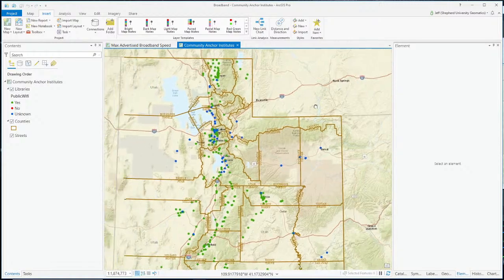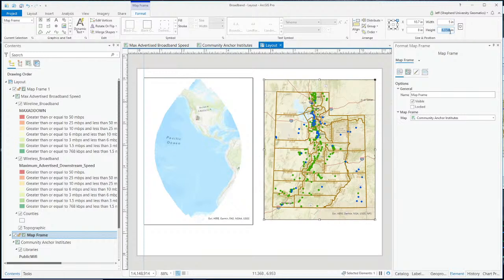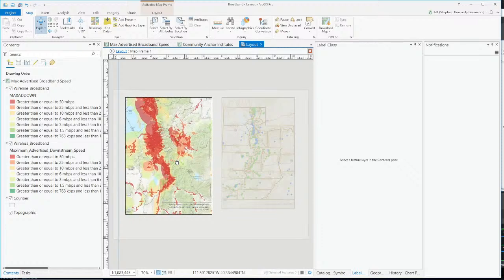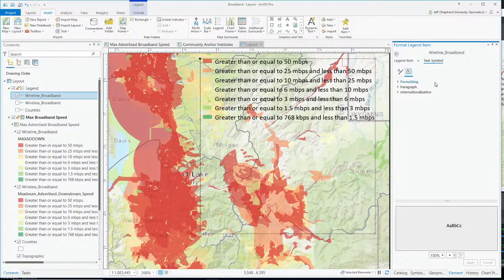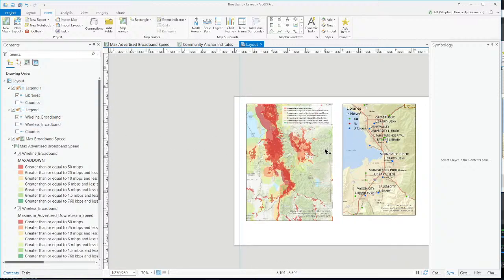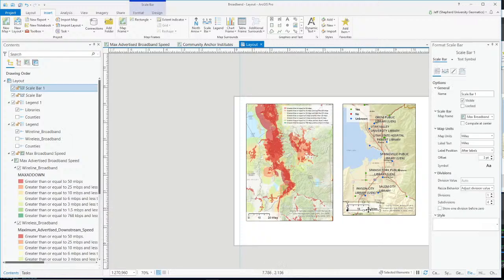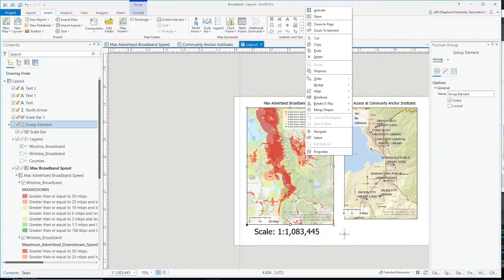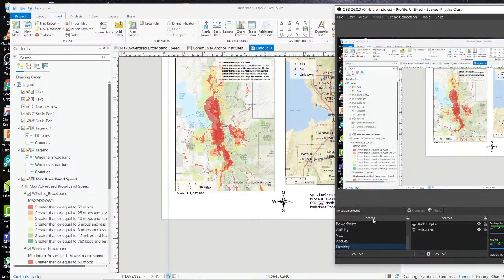ENVS 390 - Lay It Out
layouts